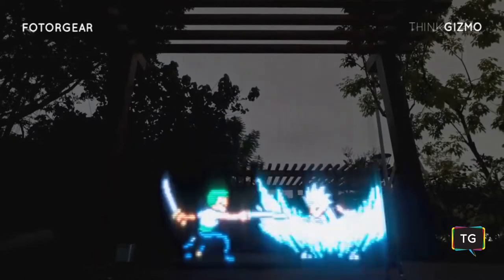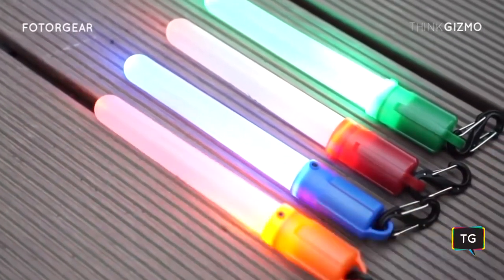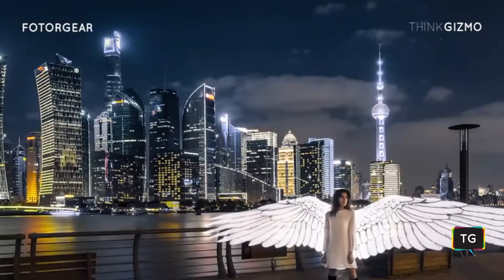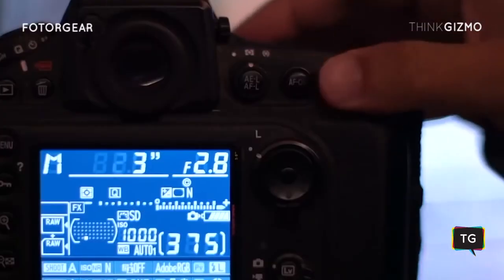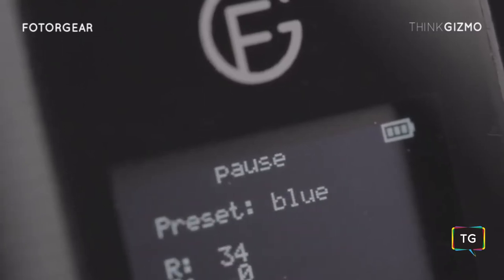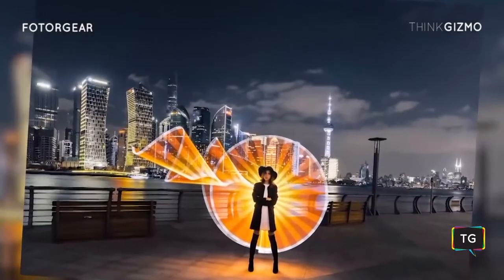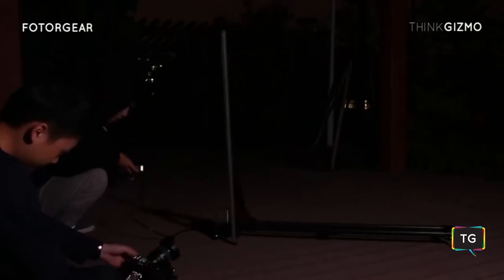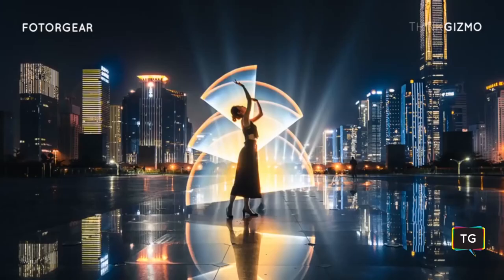New Fotorger Magilight.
In this light painting photography tutorial Jason D. Page shows how to create a light painting spirograph or physiograms using tools from the Light Painting Brushes system. Spirograph is complex looking light painting that are really easy to create. This is a great project for people just starting out with light painting, also an excellent project for teachers that are interested in sharing the light painting art form with their students. Spirographs are fun and easy to make.